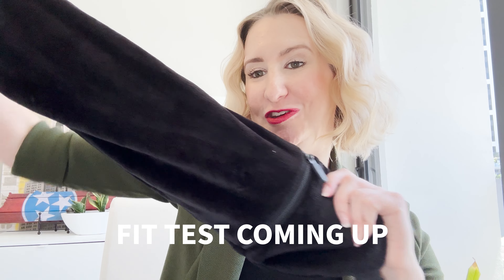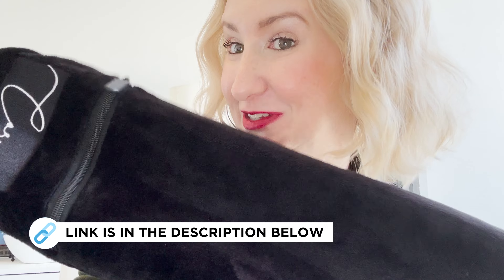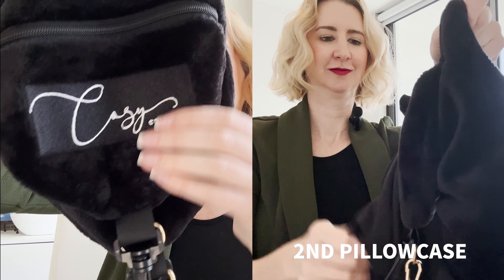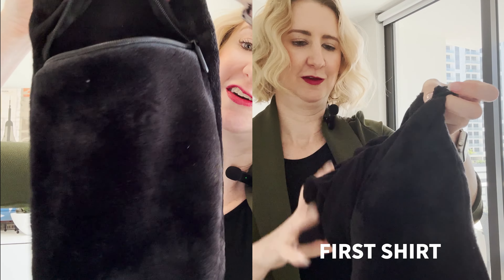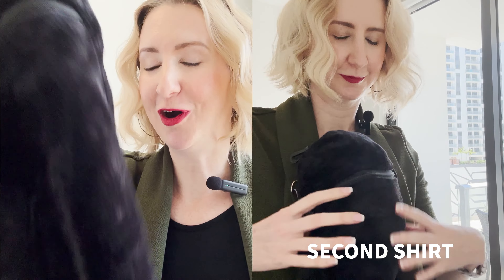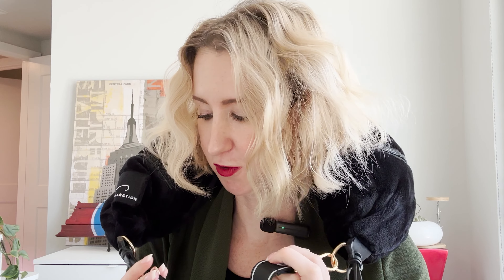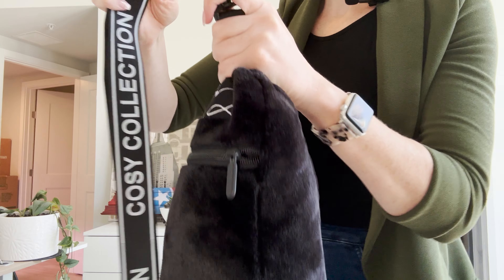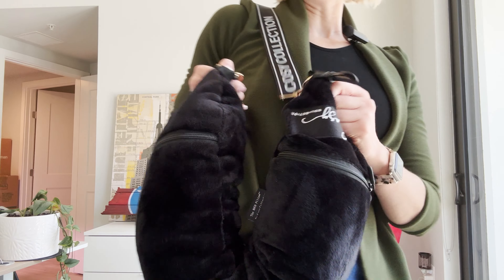TRAVEL HACK: The NAB Pillow by Cosy Collection Honest Review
The Nab (Neck and Bag) Pillow Stuffable with Clothes - Extra Storge Without The Extra Fees! A Free Travel Carry-On That fits 3+ Days Worth of Items.

In this video: Will it work on domestic flights? International flights? How many days worth of clothes does it fit?